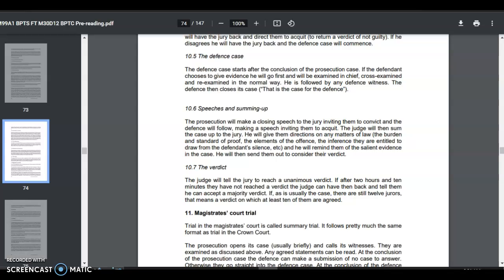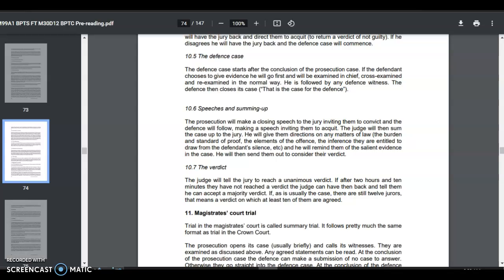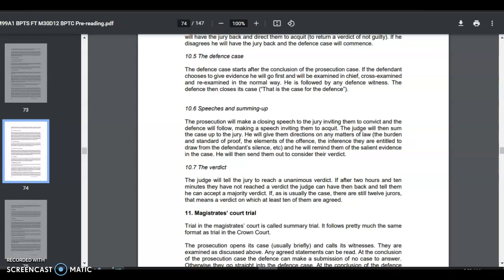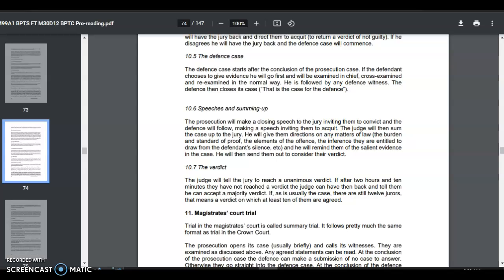Crown court trial. 6: Speeches and summoning-up, BPTC lecture 42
BPTC introductory lecture